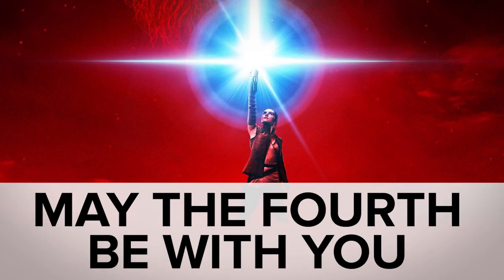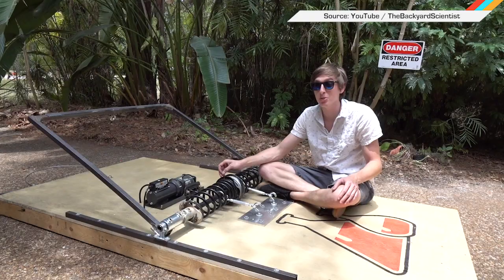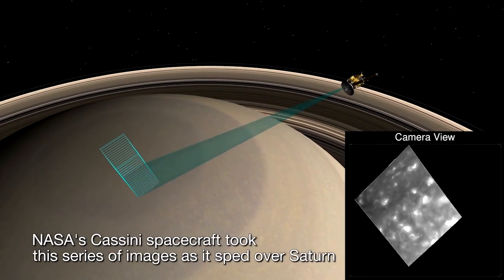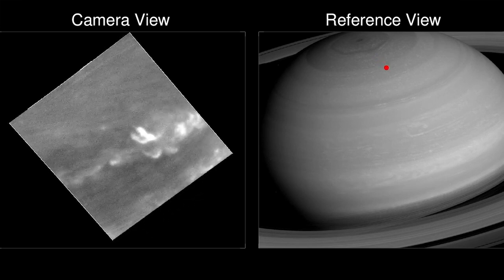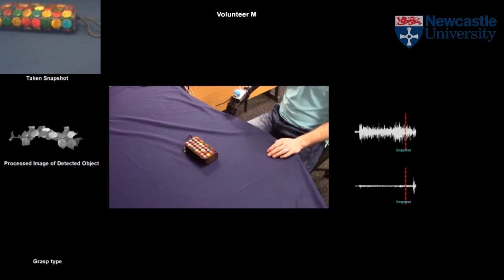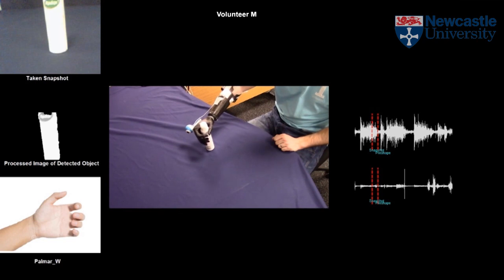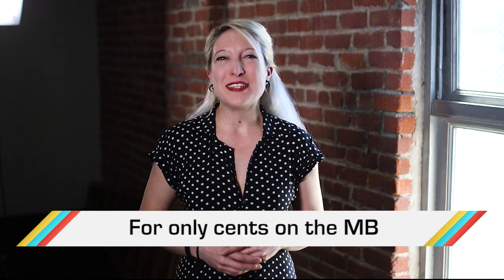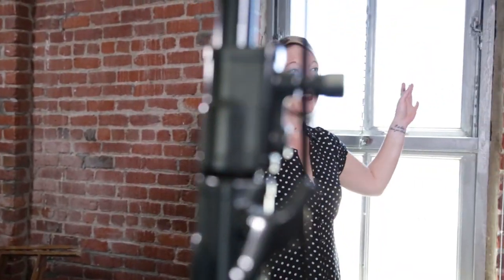A prosthetic hand with two senses | ICYMI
Today on In Case You Missed It: We get our first close-up looks at Saturn's rings thanks to the Cassini spacecraft -- which just completed the first of its twenty-two passes through the planets' famed hoops. NASA stitched together the images the craft sent back to give us Earthlings an incredible first-person (first-spacecraft?) point-of-view of the dive which began at the north pole of the planet and moved down its side. The imaging team working on Cassini's trips expects to get even better data from the subsequent trips, which will gather information on Saturn's gravity and magnetic fields.

Meanwhile, a biomedical engineering team at Newcastle University has incorporated a camera and computer vision into a robotic hand in order to make an "Intuitive" hand prosthetic. The team used AI and neural networking so the hand can recognize objects in front of it, and then change its grasp in response. The hand has four unique grips and can react within milliseconds to determine whether it should use a pinch, tripod, wrist pronated or wrist neutral method to interact with the object in question. This is a major development in the field, as prosthetics have lacked a responsive element. The team hopes to further progress the development by integrating it directly into the nervous system to send pressure and temperature.

As always, please share any interesting tech or science videos you find by using the ICYMI hashtag on Twitter for @Dameright.